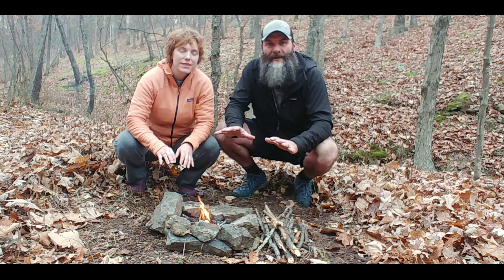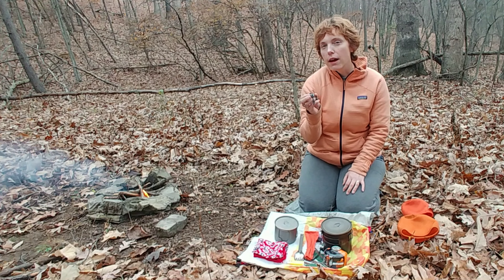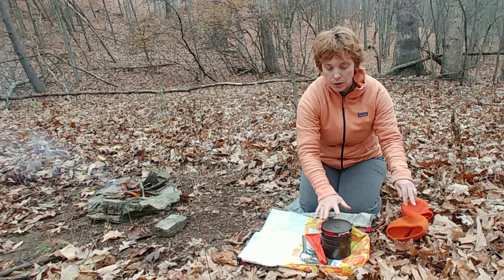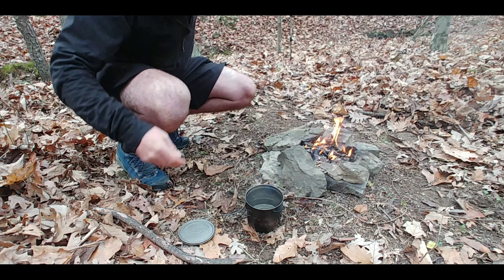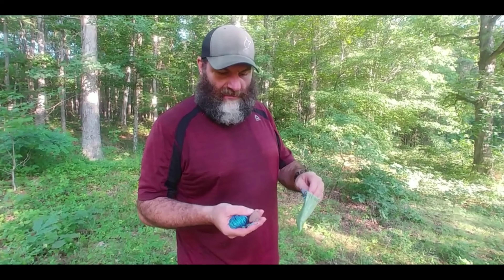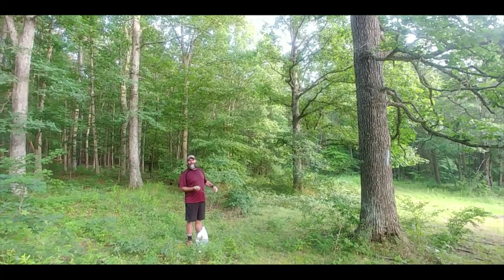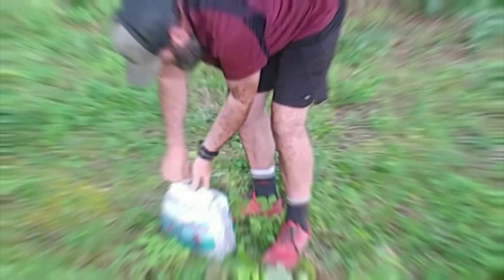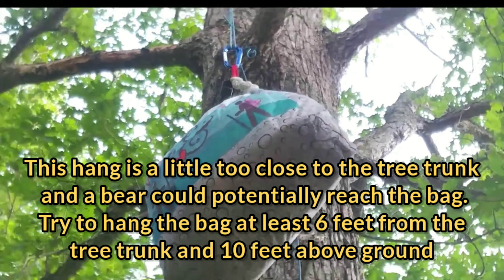Food & Cook System - Appalachian Trail 2022 SOBO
Take a peek in our bags and check out our food system we'll be using on the Appalachian Trail next year!